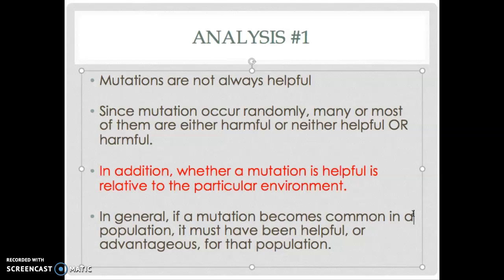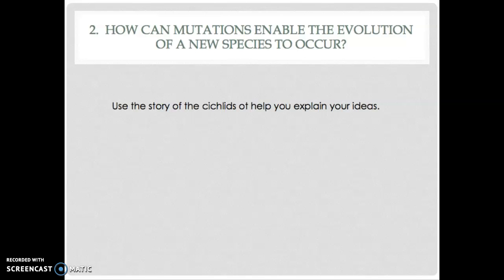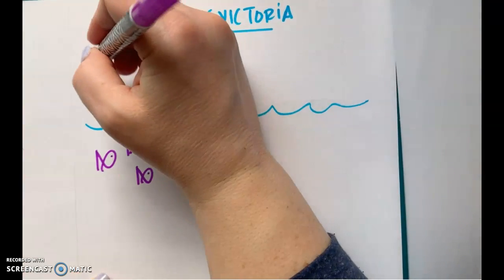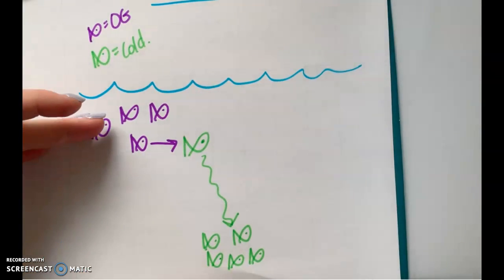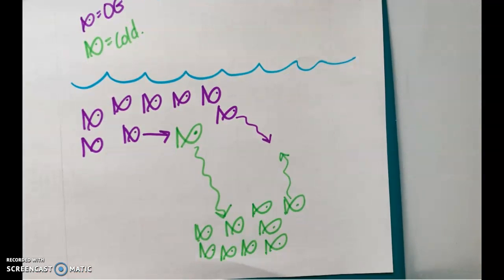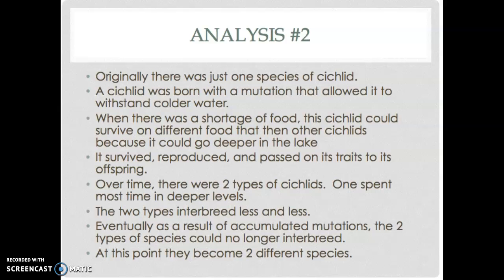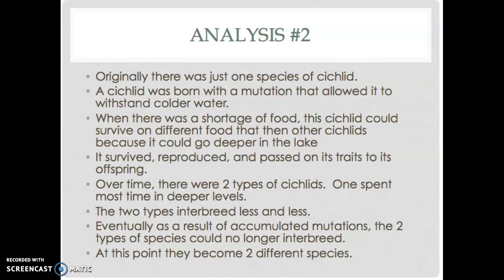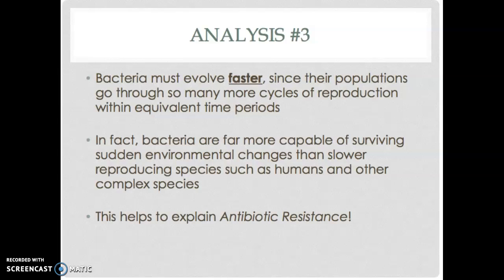Activity 97 Part #3